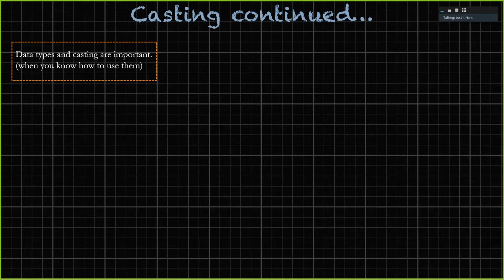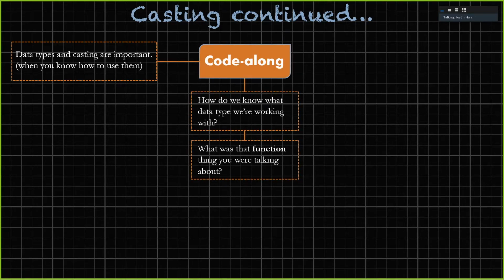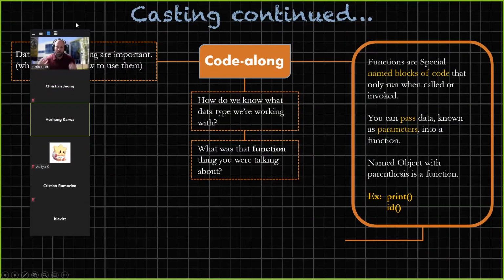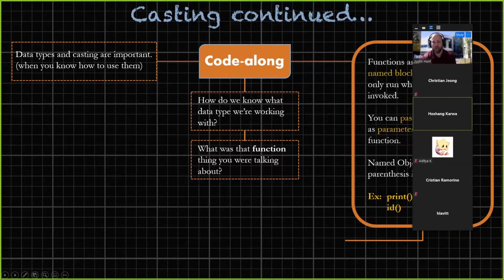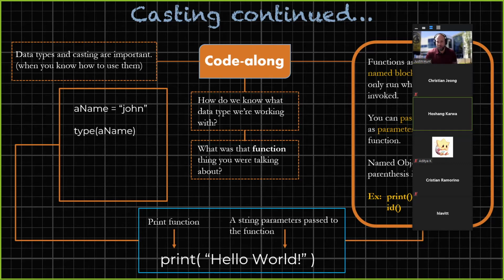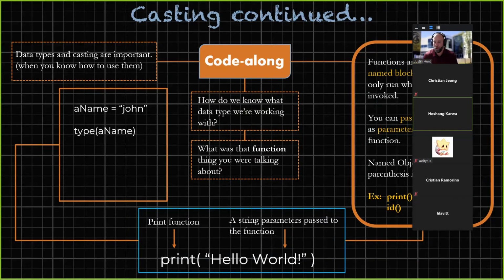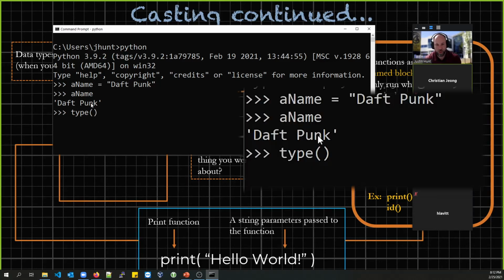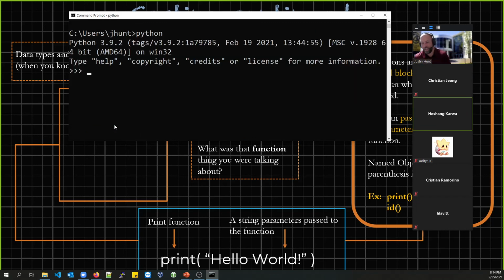Week 02x01 - Type() function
Let's officially throw the first of our data functions into our toolbox, but first we need a brief primer on what the heck a function is.